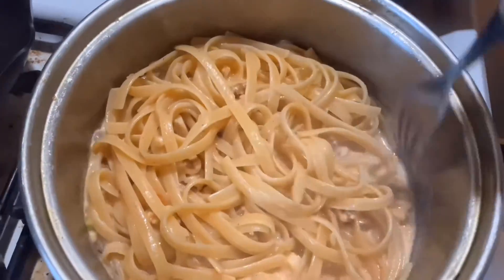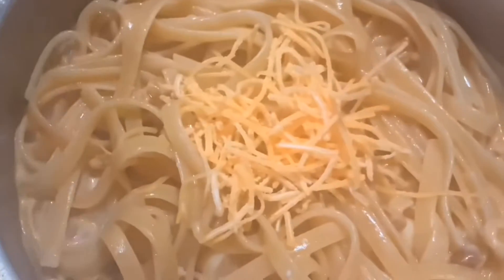LUNCH BREAK! SUMMER TIME AT STUDIO7 PT2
Learning to make my own food (and enjoying it) changed my life completely. It’s way easier than it seems, and so worth it!

if you don’t, just stay where you are as this channel will be focussed on some of our sustainable practices 🖤everybody wins in this house

use code STUDIO7MAGAZINE to get $10 in your poshmark account (and give me extra $10 to grow my shop too) ♥️

Join Coinbase with my link and we’ll both get $10 in bitcoin
Join Robinhood with my link and we'll both get a free stock 🤝

living abroad, living in London, artsy, bohemian, style, free, happy,

street food, food market, best food, where to eat, cook,.cooking,

vegetarian, vegan, vegetables, plant based, cruelty free,

culture, art,

travel,

hobbies, at home, diy, simple, fast, meditation, relaxing, peace, eat, foodie,

health,

cat, cats, pets, love, fun, funny, cute, animals, friendly, rescue pets, rescue cats, don't buy adopt,

home, kitchen, studio, lunch break, work from home, working from home, home office,